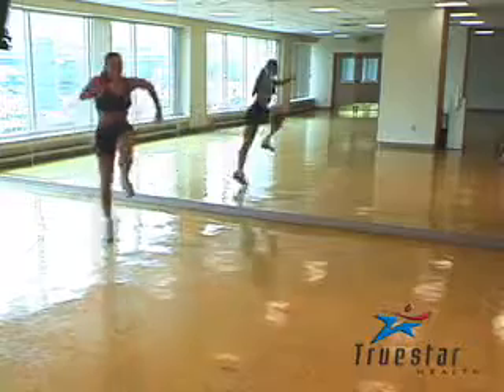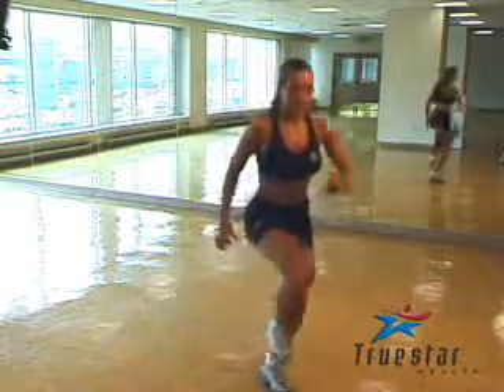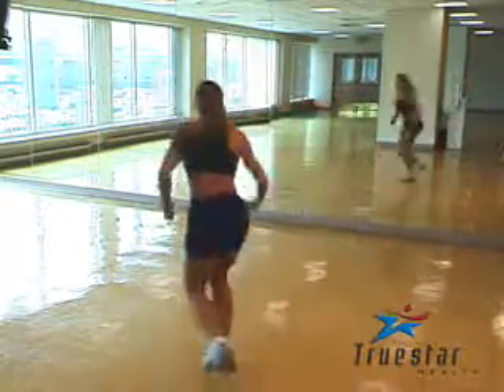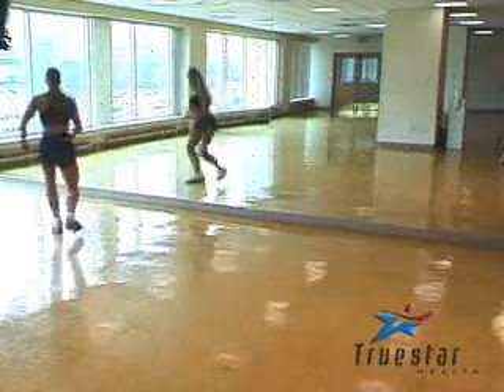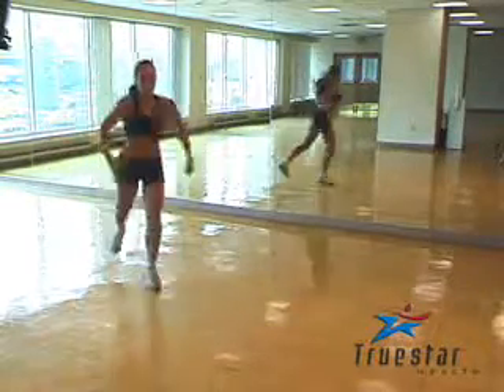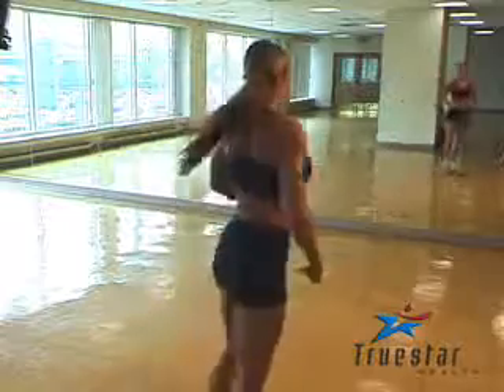Big Steps Female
Stand with your feet together and your arms out by your sides for balance.
Take big steps and travel in a forward direction for the recommended distance.
Move quickly. Your strides should be high and long so that for a moment both feet are off the ground.